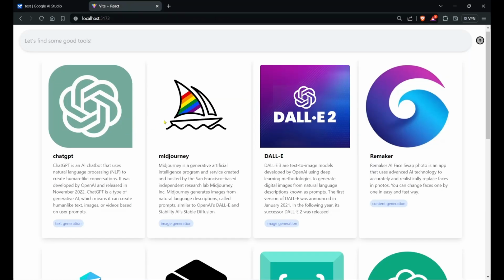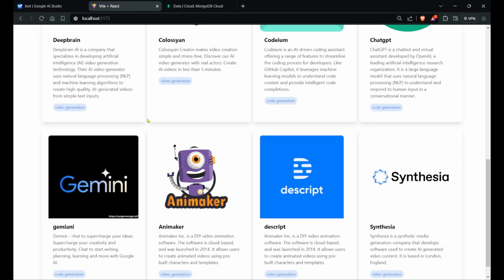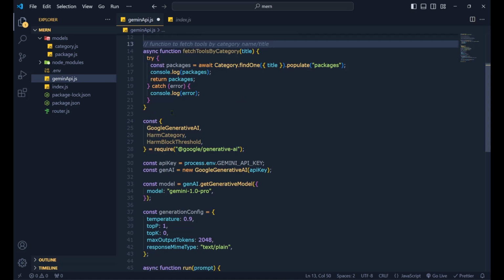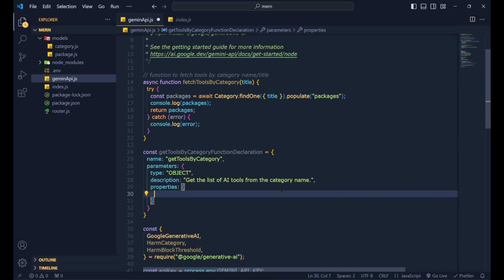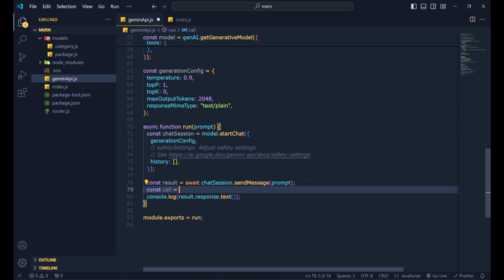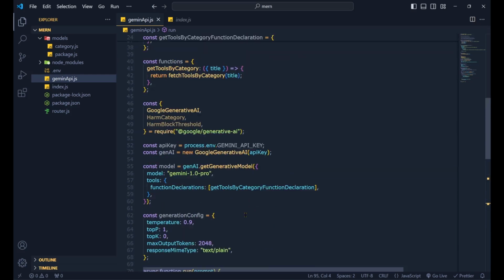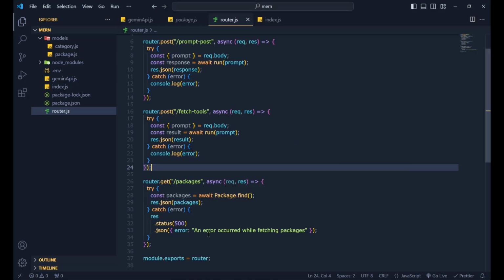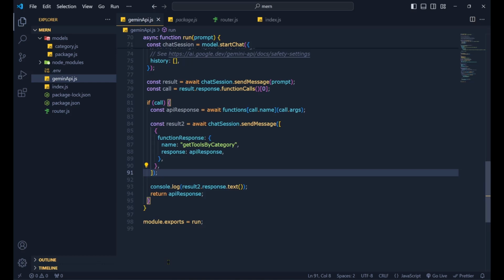How to use RAG using Gemini API in MERN stack applications | Function calling using Gemini API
Gemini is a popular AI assistant nowadays, and guess what? We can leverage it's super powers using its api provided by google. We can easily integrate gemini based AI assistants in our mern stack applications with just a few lines of code.

In this episode we will learn how to integrate gemini in our mern stack web applications and use Retrieval augmented generation (RAG) to retrieve the data from our database accordingly as needed and show a well informed response to the user.